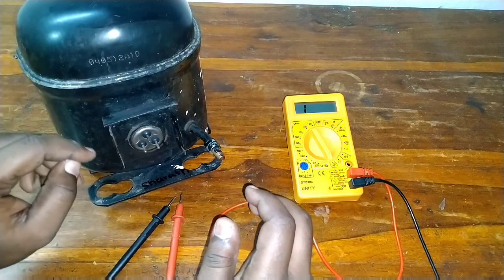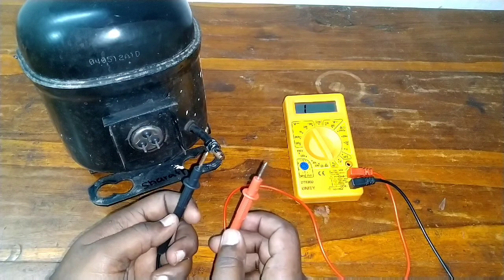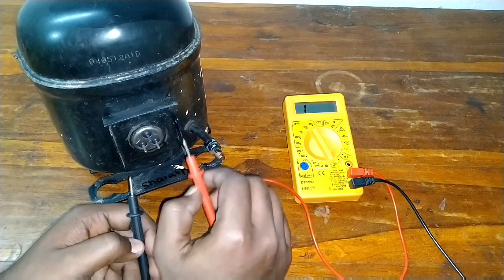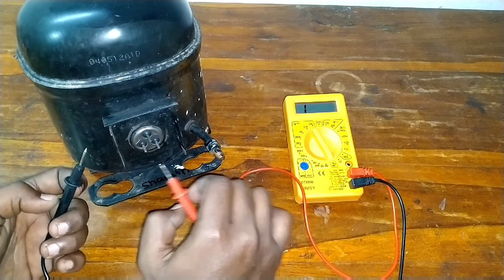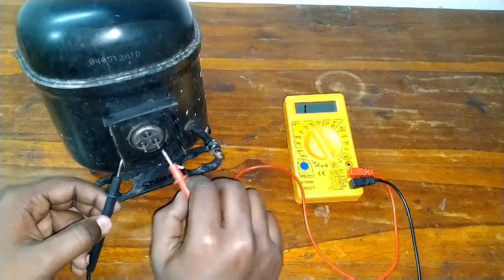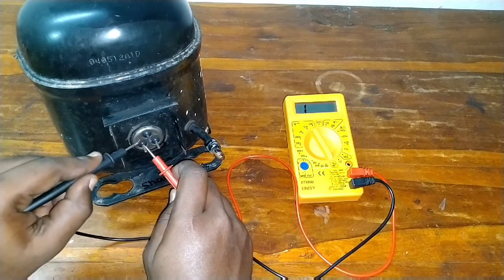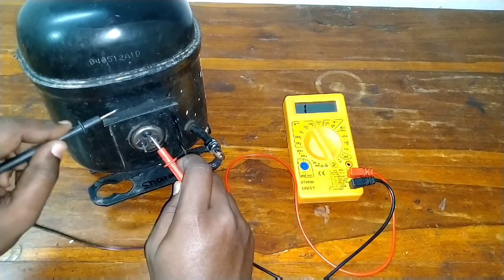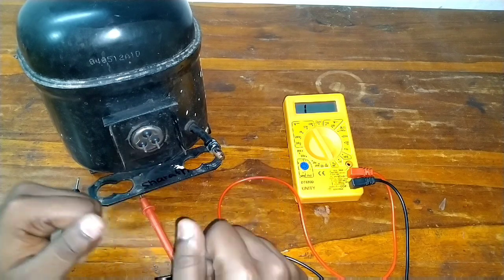How to Check Compressor with Digital Multimeter in Telugu